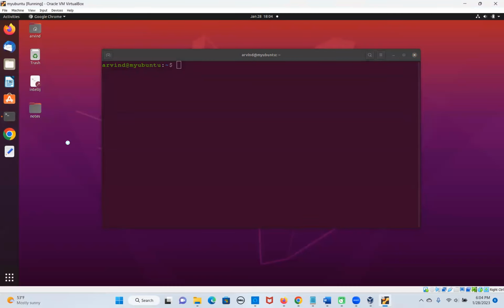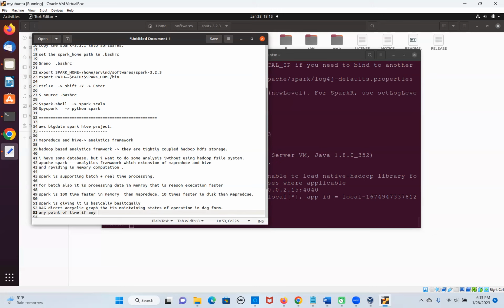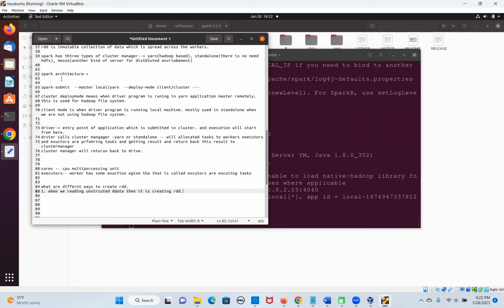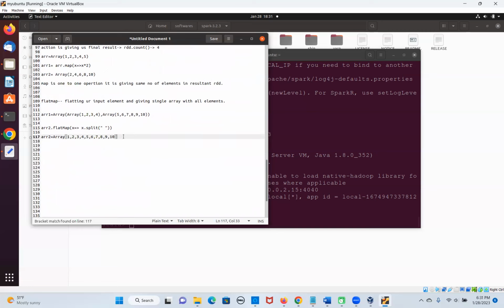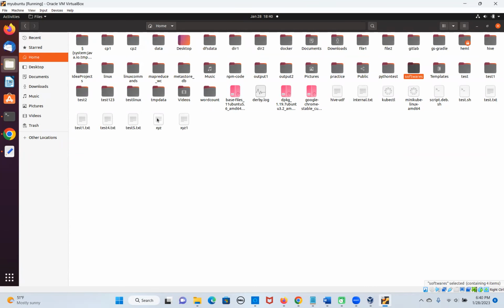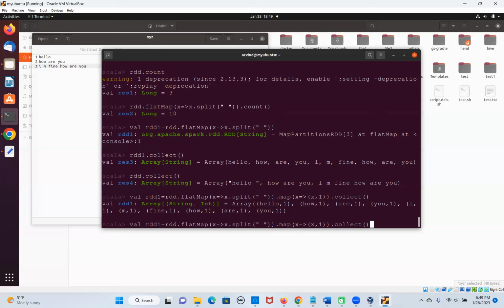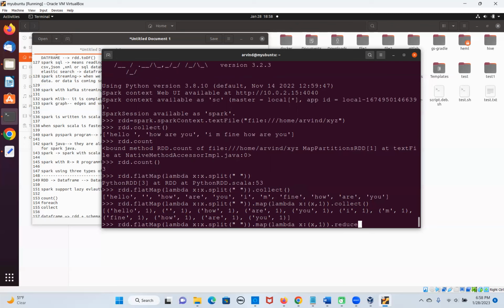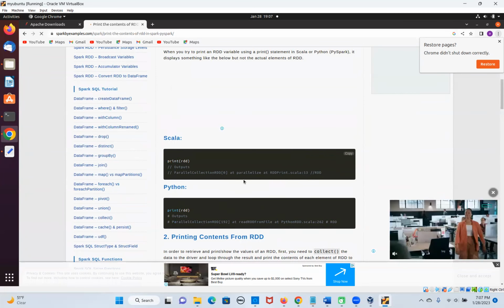Week1 spark session1